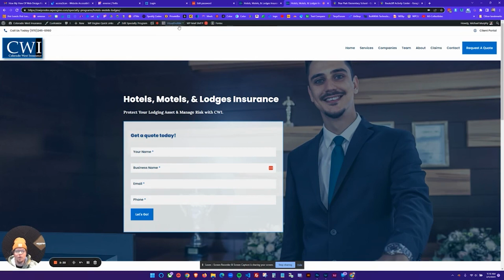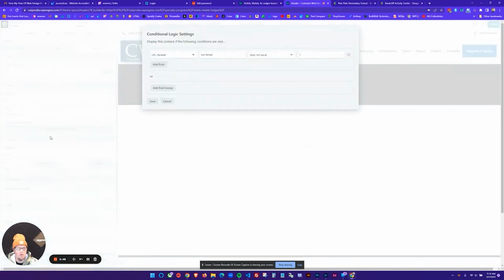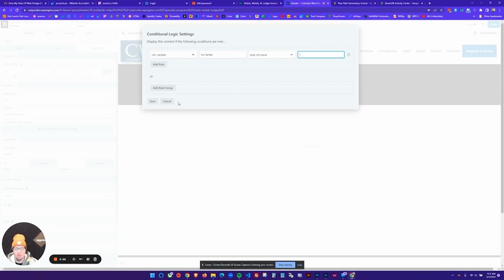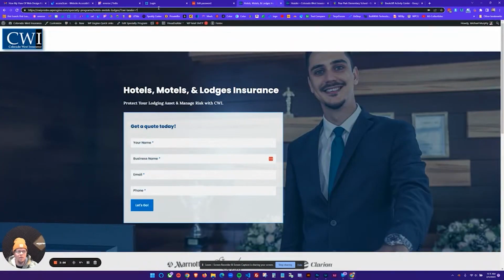Remove WordPress Header / Footer with Beaver Builder + Themer using URL Variables The Easy Way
Removing headers and footers is something we try to accomplish for landing pages all of the time. Reducing distraction increases conversions. But what if you need to keep those headers and footers for products & services pages some of the time? With Beaver Builder + Beaver Themer you can very easily set variables that can be used with ad campaigns that hide headers, footers, or any other column, row, or module with this simple trick. Simply add a variable to your inbound links from Google, Facebook, or elsewhere and Beaver Themer can check the URL for these variables and hide or show content conditionally by detecting the settings you create. Sound complicate? Well, it's not!